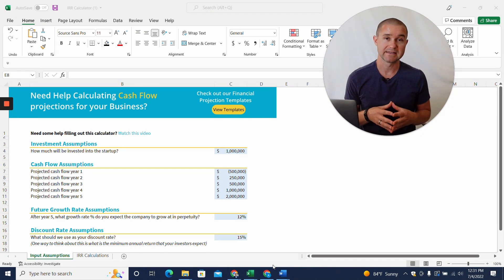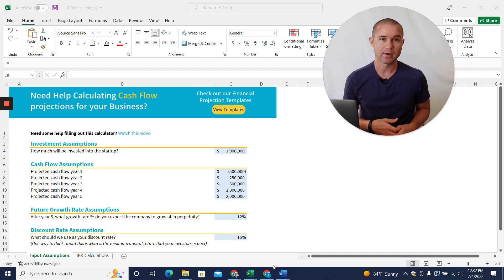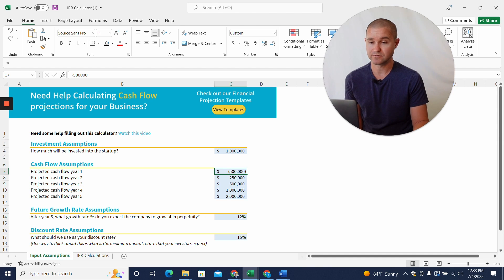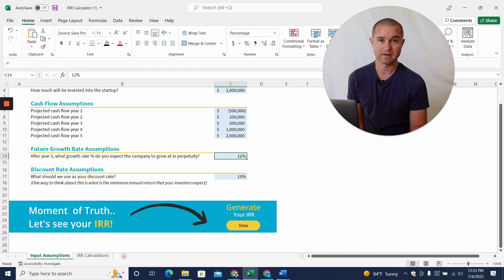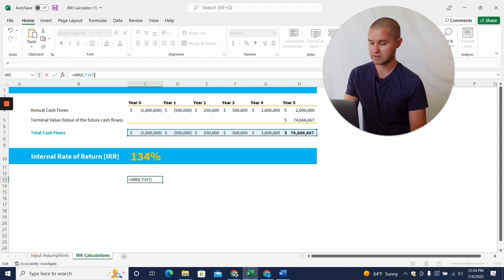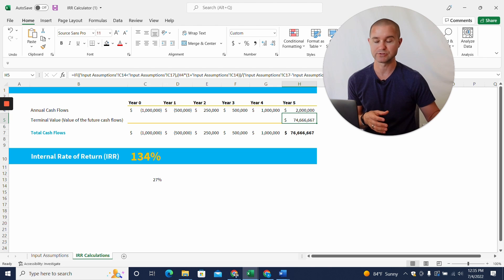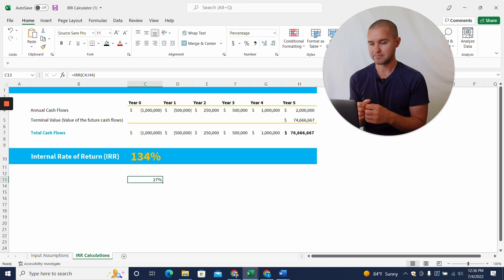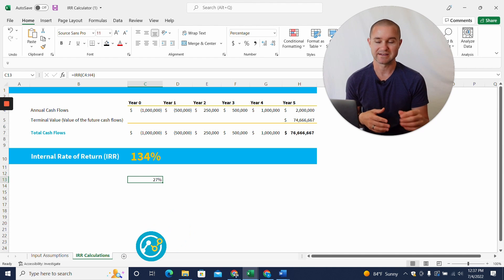How to Calculate IRR (Free Calculator Included!)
Are you trying to raise investment for your startup and a potential investor asked you what your IRR is but you aren't sure what it is and how to calculate it? Well, lucky for you here's a quick overview and calculator to help you figure out your IRR!

👉 Check out the free calculator Adam used in this video
👉 Need to create cash flow projections for your business? check out these templates

0:00 Introduction
0:36 What is IRR?
1:48 What is a discount rate?
2:13 Why is Terminal Value important when calculating IRR?